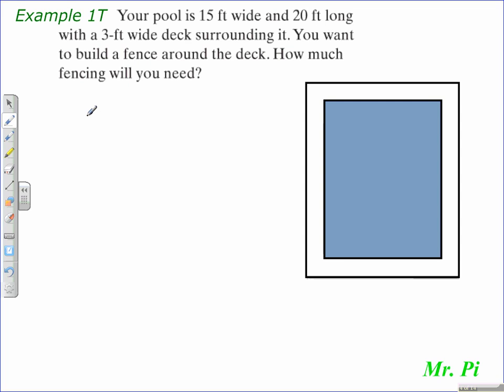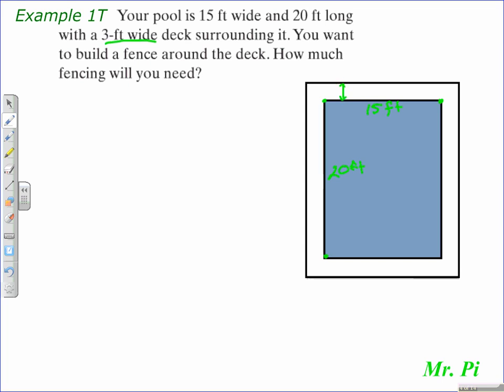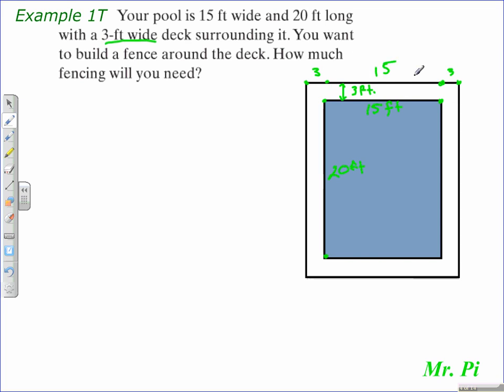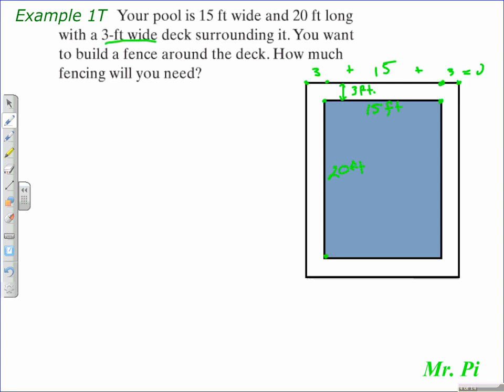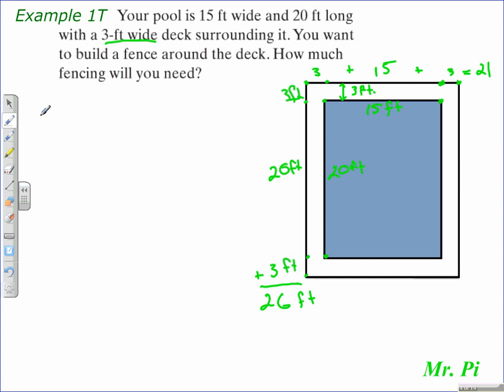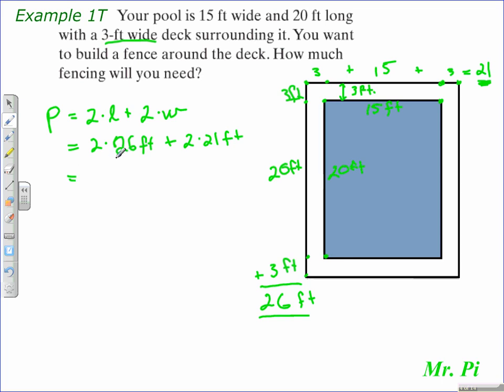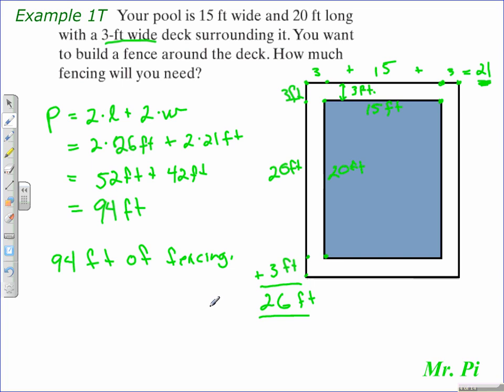Solve a Problem Using The Perimeter of A Rectangle - Geometry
This geometry example used the perimeter formula to find the perimeter of a compound figure. To attack this problem, the length and width of the fenced in area must be found before finding the perimeter of the fence.